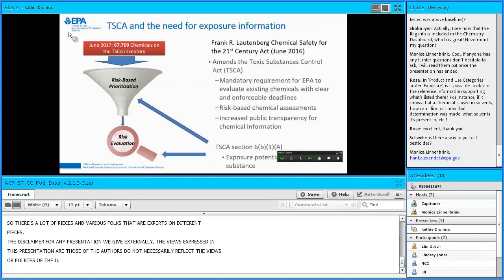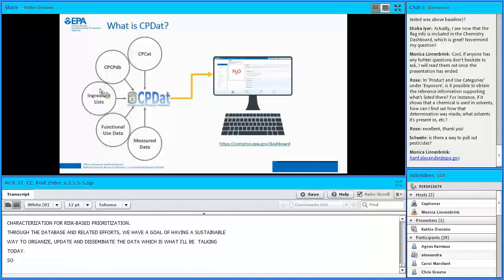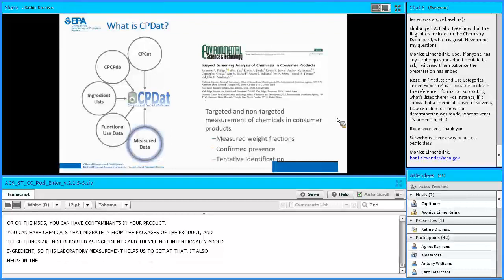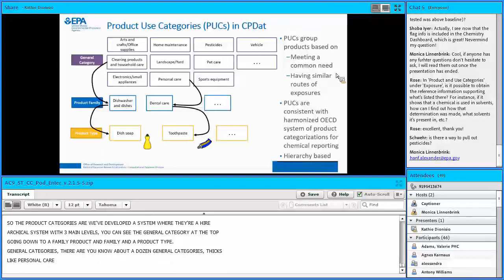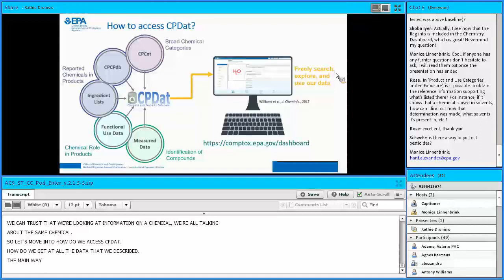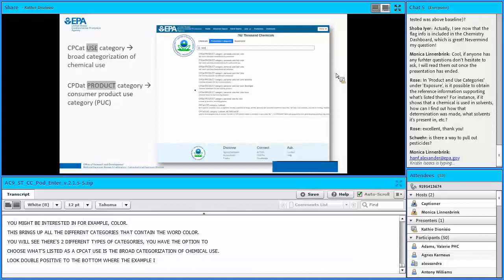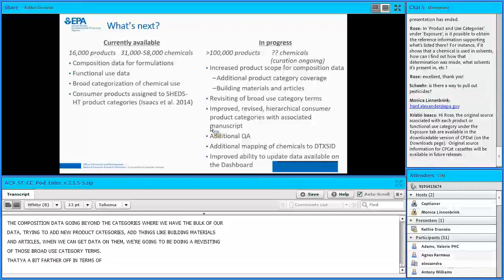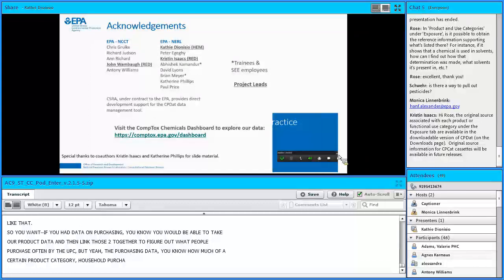Chemical and Products Database (CPDat)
This webinar, recorded on October 25, 2018, featured Dr. Kathie Dionisio, Environmental Health Scientist in EPA’s National Exposure Research Laboratory, presenting on "The Chemical and Products Database (CPDat)."